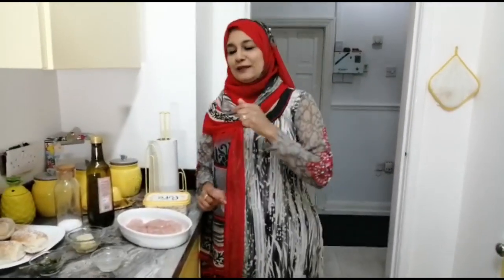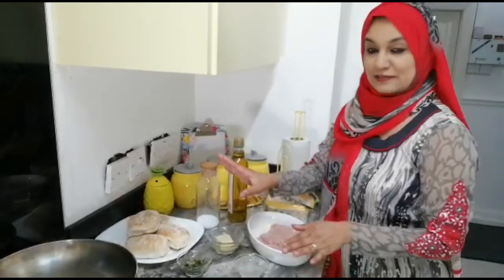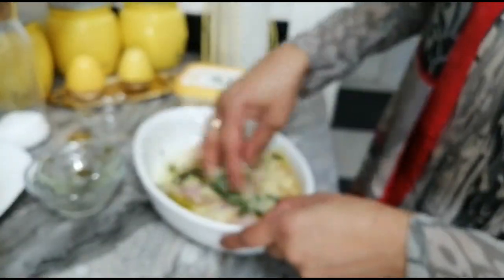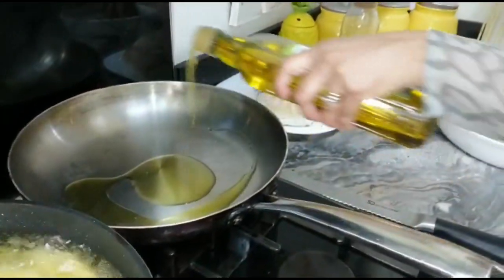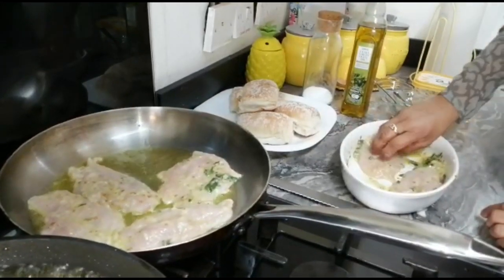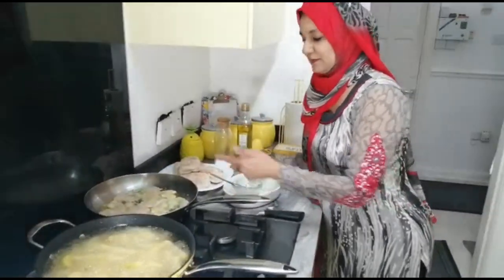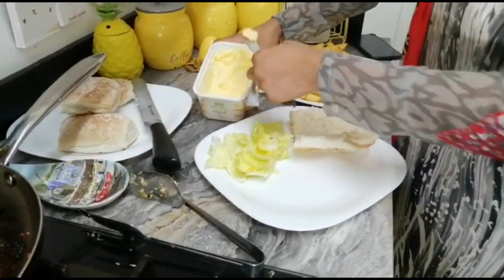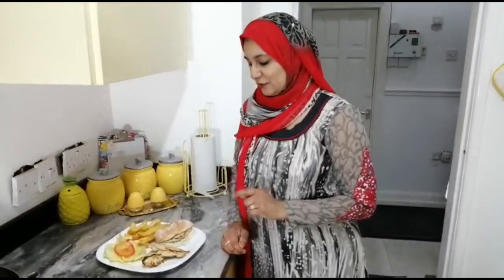How To Make Chicken Fillet Burger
Chicken fillets
Burger

Ingredients

8 chicken fillets
4 green chillis
1 lemon juice
Salt to taste
Olive oil
2 Tblsp garlic